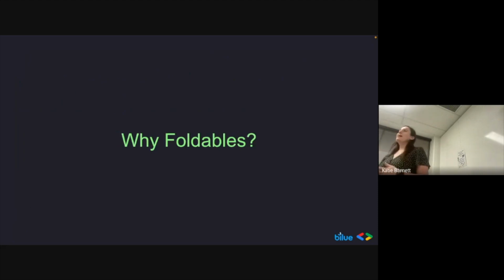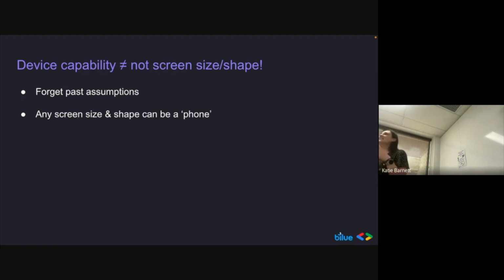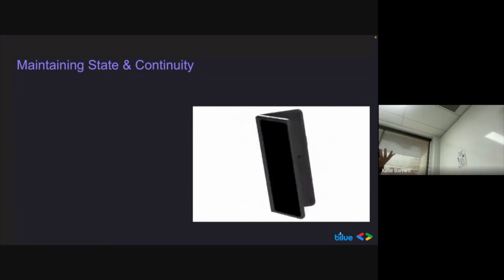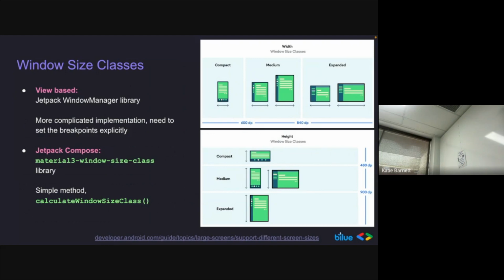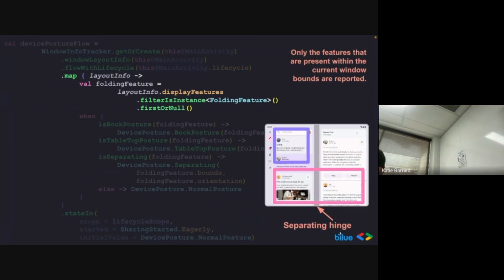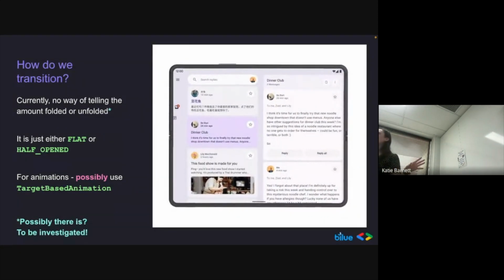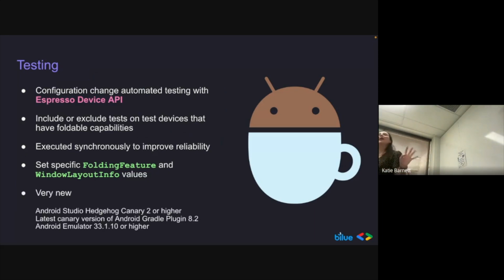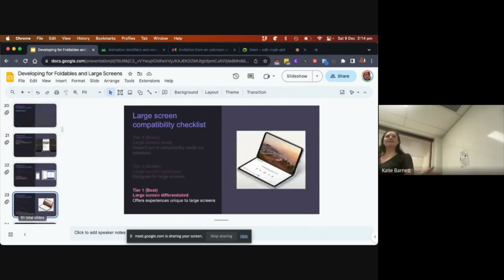Developing for Foldables and Large Screens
Katie Barnett
Katie is passionate about all things Android. She has taken on a wide variety of challenging projects including in the live event, media and travel space. Her favourite thing is to see someone having a delightful experience using something she has worked on. Katie is very active in the development community, she is one of the organisers of GDG Melbourne and is a Women Techmakers Ambassador. She frequently runs events, speaks on technical and non-technical topics and enjoys writing blog posts to share her experience with others. Katie is based in Melbourne, Australia but loves to travel the world and outside of tech she enjoys boardgaming and attempting to finish many craft projects.

Want to build an Android app that works well on the fancy foldable phones and new tablets? Learn what needs to be considered when building for these new form factors, what happens if you don't think about adaptive layouts and how to get started using Jetpack Compose.